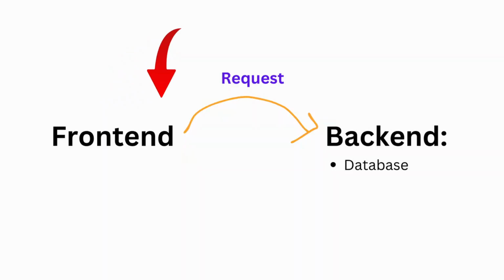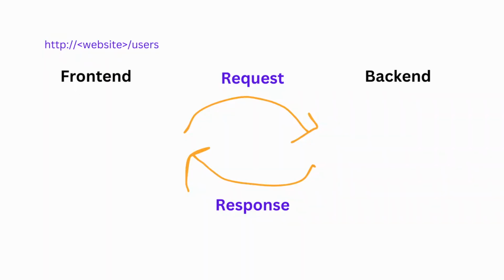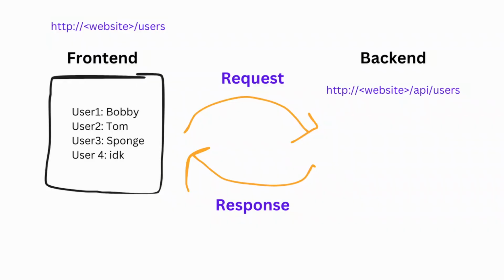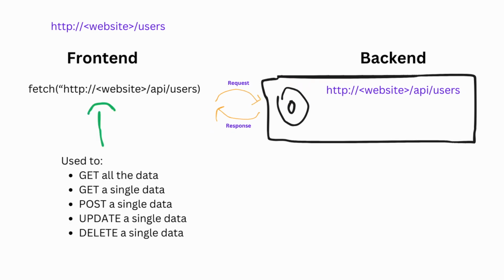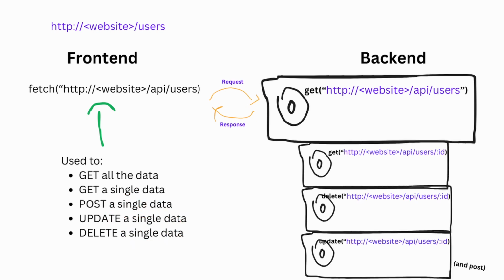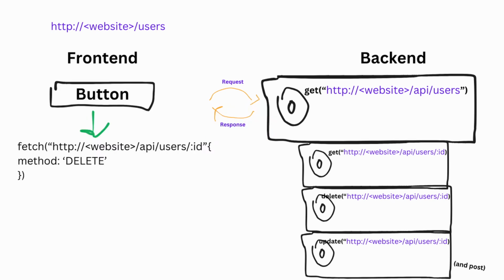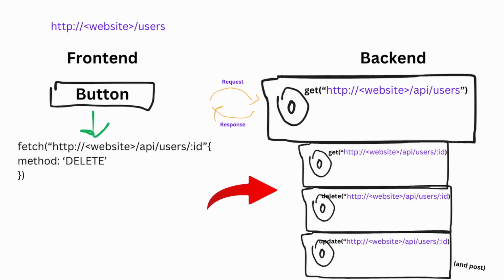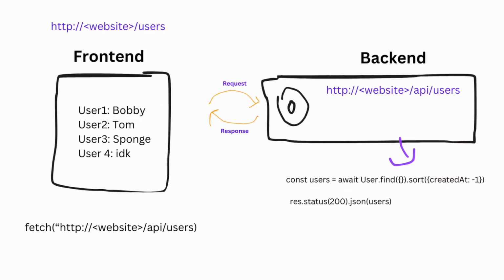How does Full-Stack work?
This is what I learnt about how full-stack works!

Timestamps:
0:00 Intro
0:13 The Basic
0:44 Frontend Routing
1:06 Backend API
1:38 Combining Frontend and Backend
4:19 So ya!